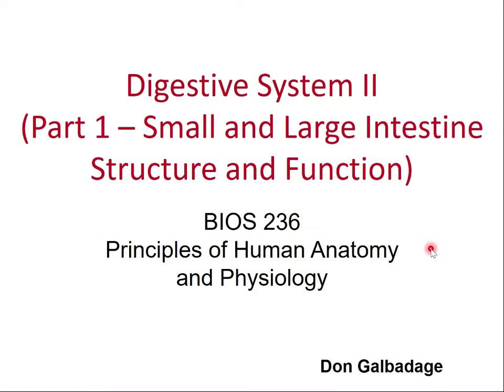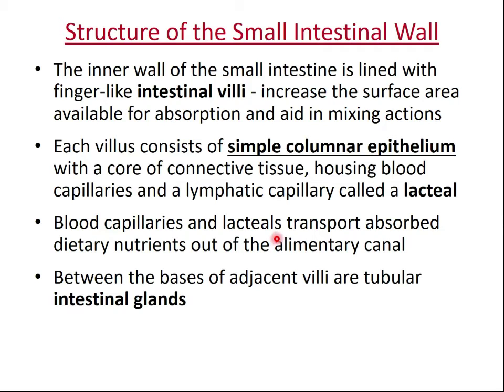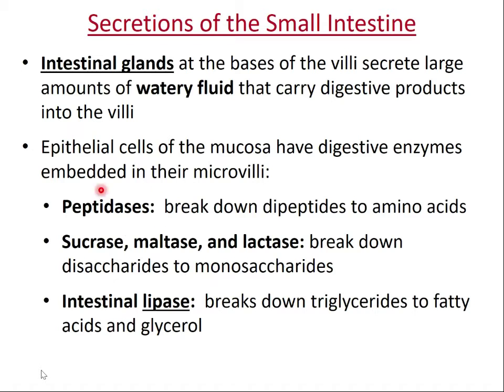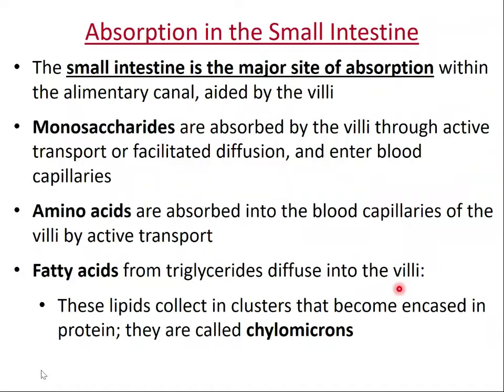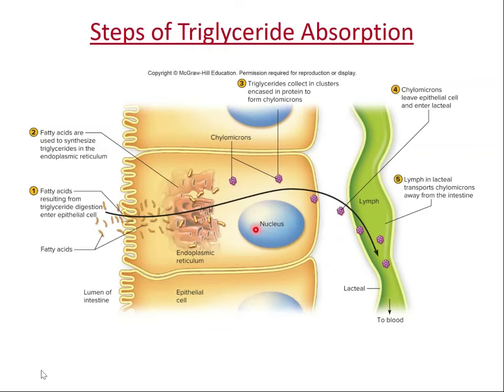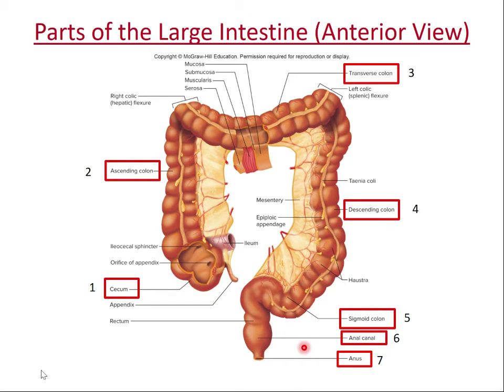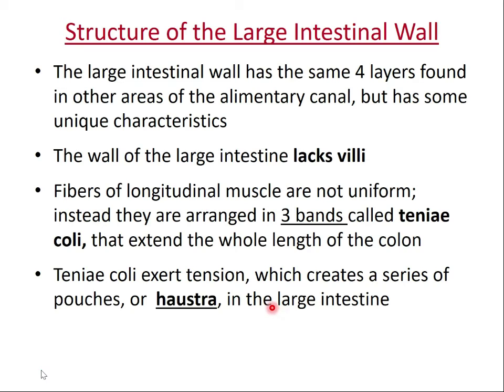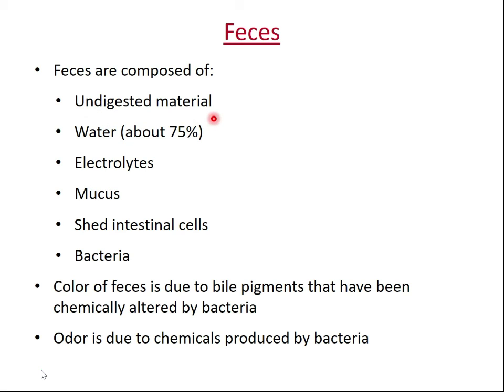20. Digestive System II - Part 1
Small and Large Intestine Structure and Function